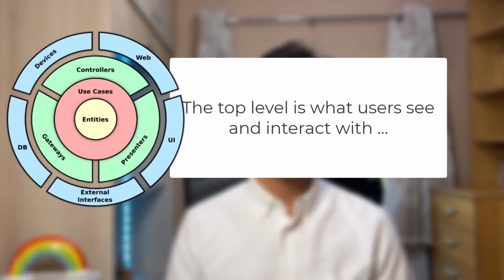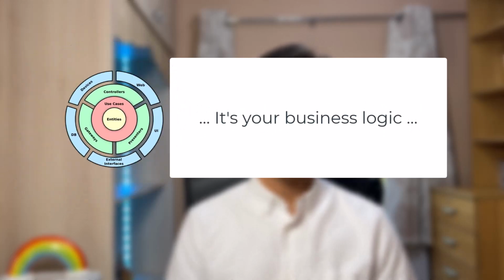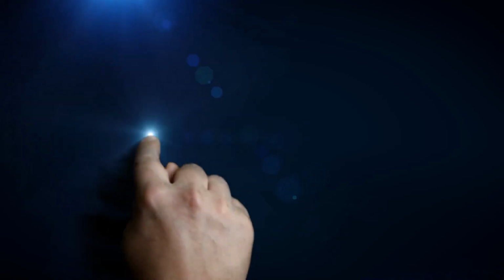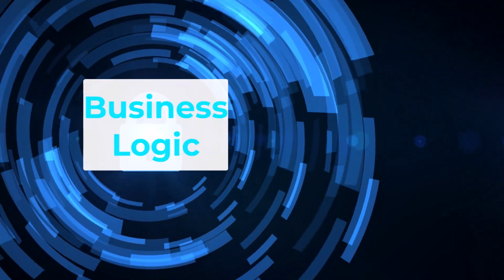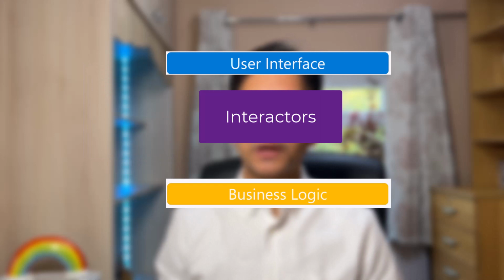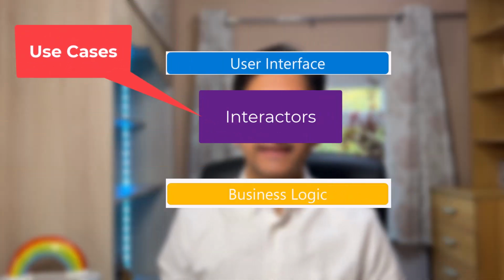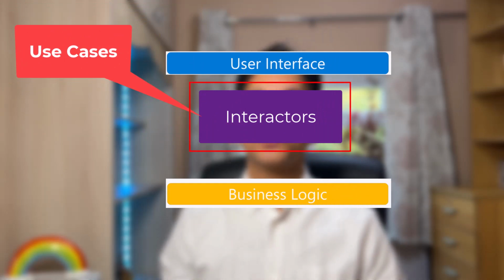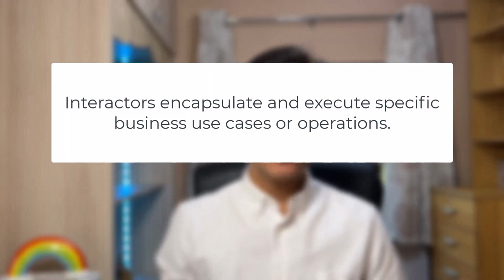How To Implement Clean Architecture in 2024 | Ultimate Strategy EXPOSED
Learn how to implement clean architecture in 2024 with this ultimate strategy! In this video, you'll discover 5 guidelines for clean architecture that apply to any programming language. Don't miss the first two points, which are the favorites.

Watch the video to get ahead from rest!

DON’T Code Until You Learn These 5 Algorithm Characteristics